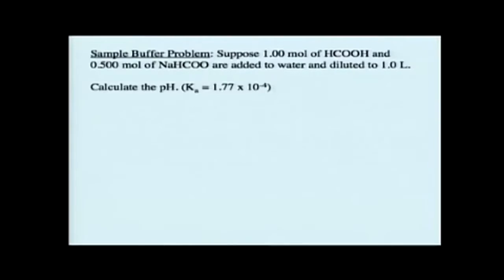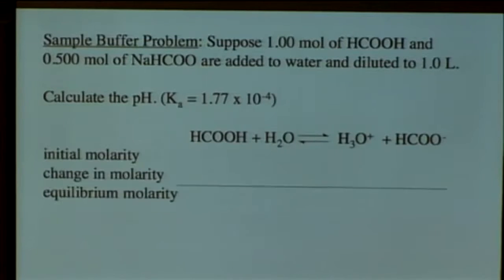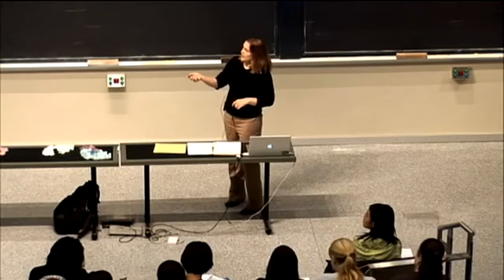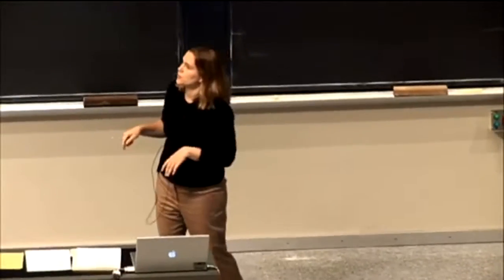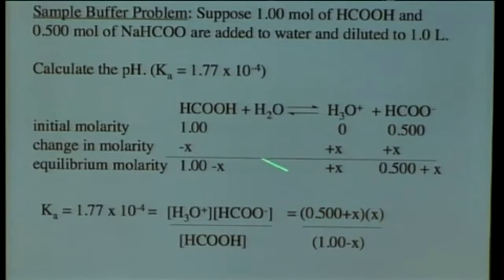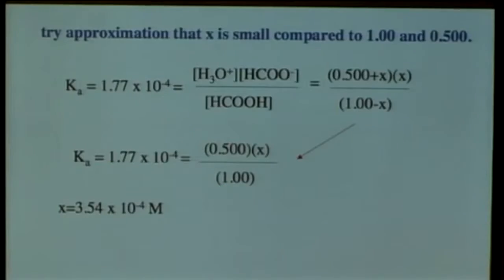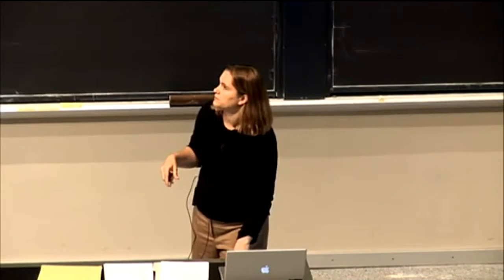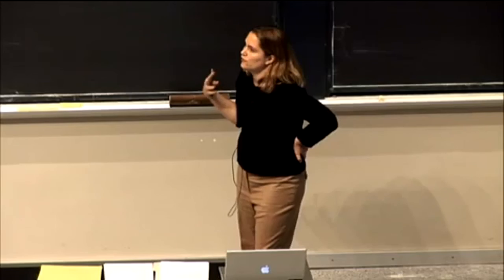Equlibrium Lecture 23 Acid Base Titrations Buffer Example problem Part 2